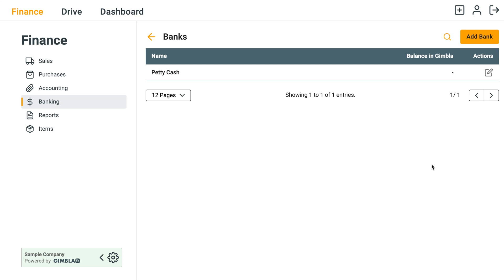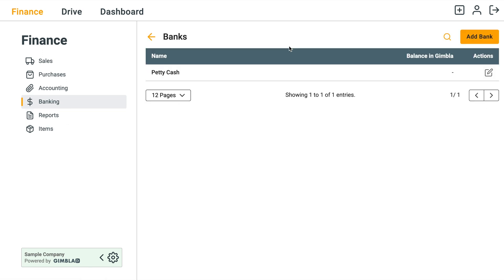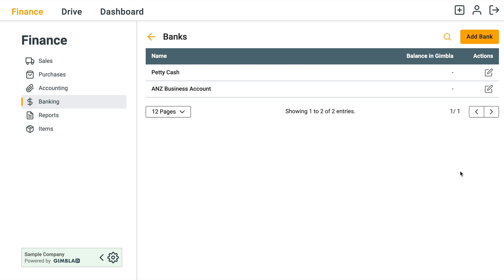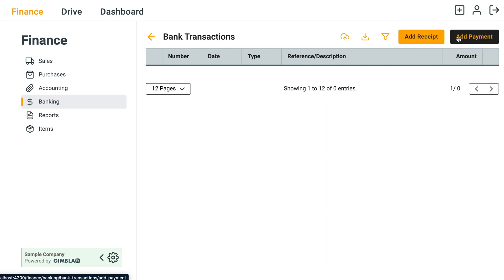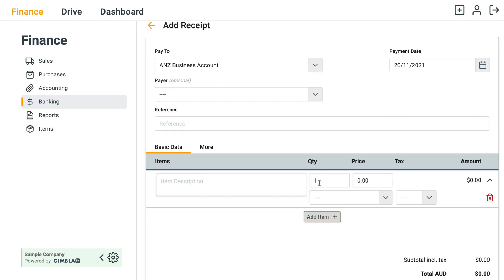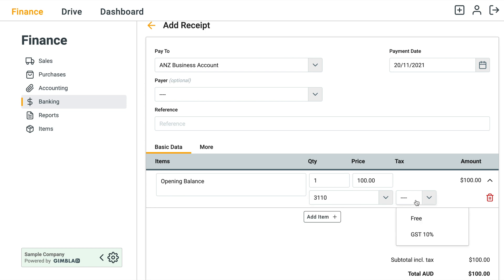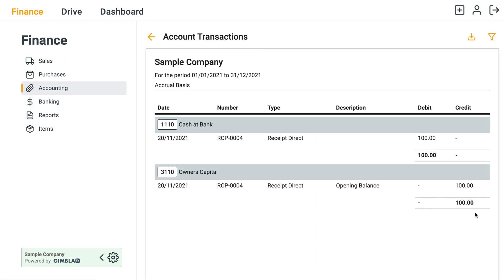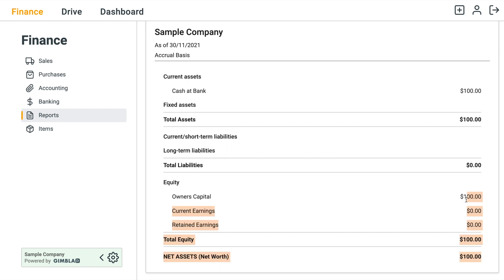How to enter your starting bank balance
How to enter your starting bank balance in Gimbla Accounting Software